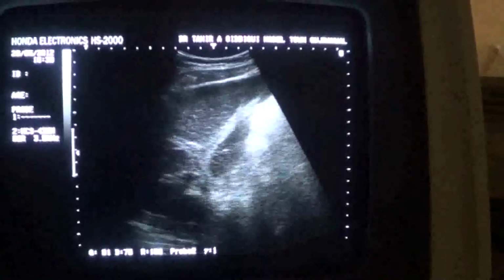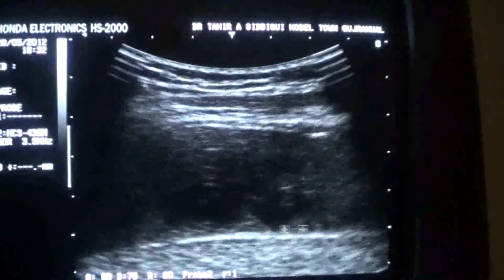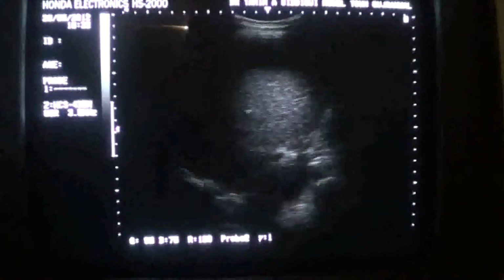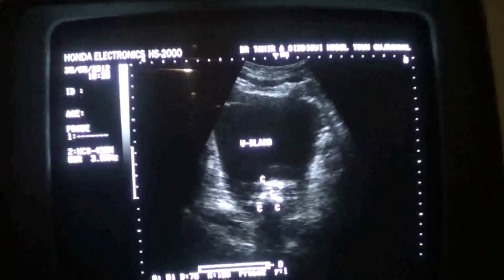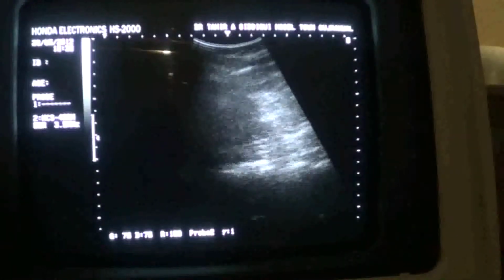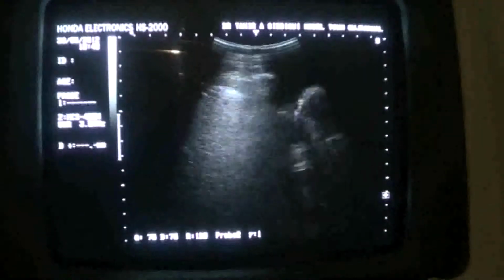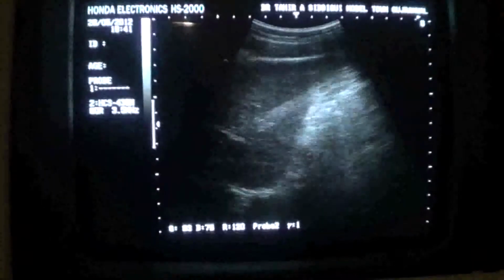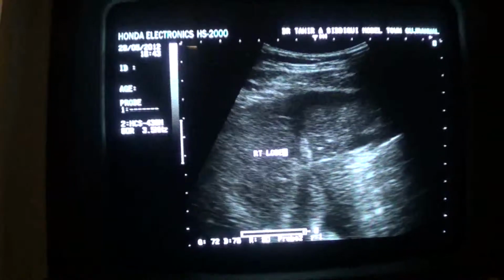ultrasound : POST TRAUMA INTRA-PERITONEAL BLEED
e-learning , by DR TAHIR A SIDDIQUI. ( consultant sonologist )
Gujranwala. Pakistan.